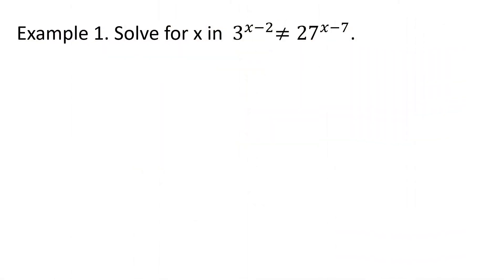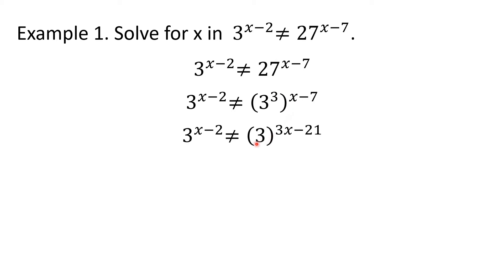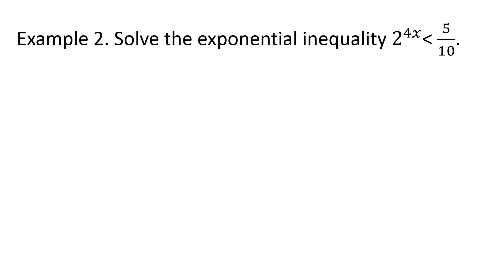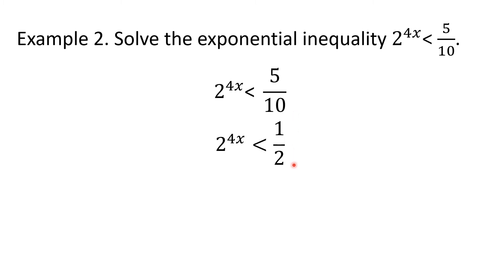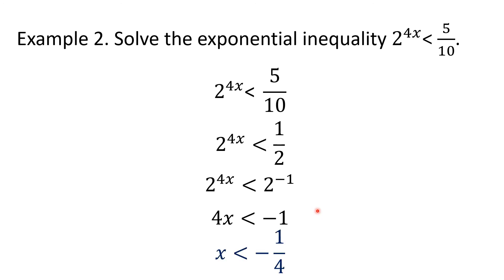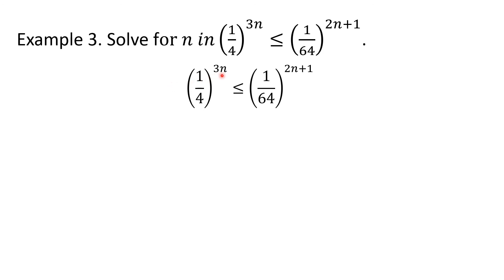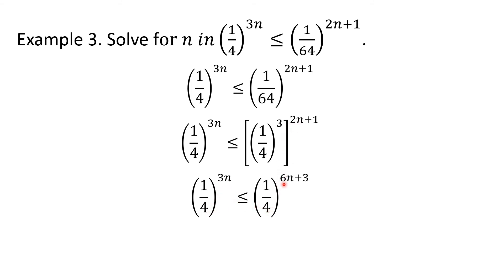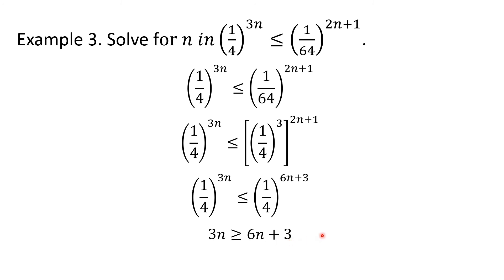Solving Exponential Inequalities (Senior High School General Mathematics 11)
This is a video tutorial on how to solve exponential inequalities.